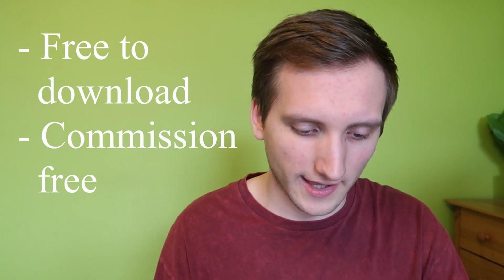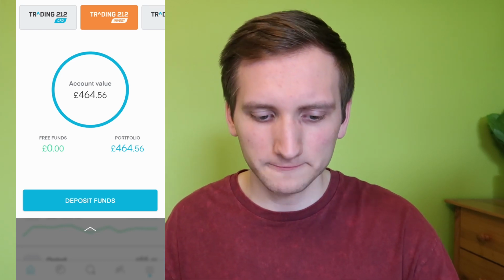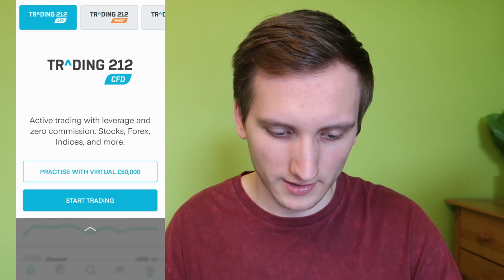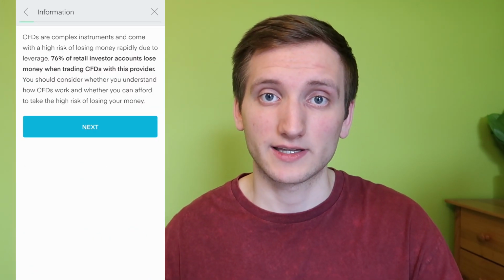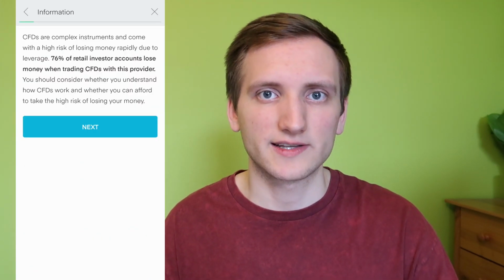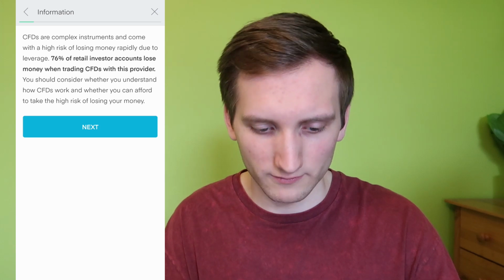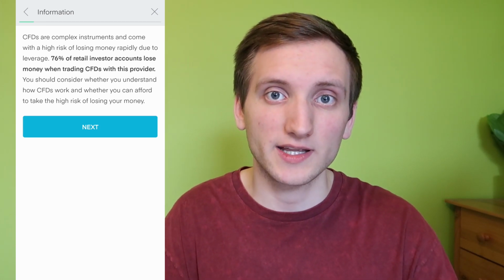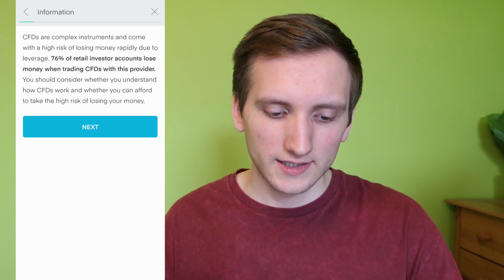CFD vs INVEST vs ISA | Trading 212 Basics and Sign Up 📈 Part 1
Trading 212, it’s free to download from the App Store or Google Play Store and I think it’s a great app.

Trading 212 is commission free, regardless of which account you open – we'll leave the trading or CFD account alone, although that’s how they make a lot of their money, through people losing money. It is considerably risker so we will focus on the other 2 as we’re talking about long-term investing here.

You then have two options; ISA account or Invest account. Both are fee and commission free and the functionality is the same but...

The ISA account means you can invest £20,000 and all your profits and dividends are tax free. However, you can only open one Stocks and Shares ISA with one provider in a tax year and you can only pay into one Stocks and Shares ISA each financial year. So if you already have one open, like me with Moneybox, you won’t be able to open one and pay into it until April 6th. You can however transfer one into the other, and this can take 4-6weeks, so check with your provider.
But I’d recommend using the ISA account and reaping in the benefits, and once you reach the £20k threshold in a tax year, then start using the Invest account on top of it.

However, you may be aware of the whole GameStop situation, where a stock got manipulated by reddit users, but because of that, a lot of people tried to open an account so you MAY be put on a waiting list. But sign up, and see what they say and get started 😊

Sign up process includes identity information so they might ask you for a picture of your passport or something along those lines but nothing impossible. They will also ask for your Tax ID number, and if you’re a UK citizen then that’s just your NI number, but for my Polish and European friends for example, that’s an equivalent like a fiscal number in some countries or your PESEL if you’re Polish.

Next week I will give a full breakdown of the app, as the video would have been super long otherwise!

Would you like to receive a free stock share worth upto £100? Of course you would! Sign up to Trading 212 Invest account using this

Books I recommend you read to start with:
Rich Dad Poor Dad - Robert T. Kiyosaki
The $100 Startup - Chris Guillebeau
Your Money or Your Life - Vicki Robin

Just to make it clear, I am not a financial advisor. To get the best and most relevant information for your situation, please seek professional advice from a qualified financial advisor. You are solely responsible for the financial decision you make. Thanks!

Timestamps:

0:00 Introduction
1:13 Trading 212
1:44 CFD Account
2:54 Invest vs ISA
4:49 Sign Up
6:56 Summary + Pt.2